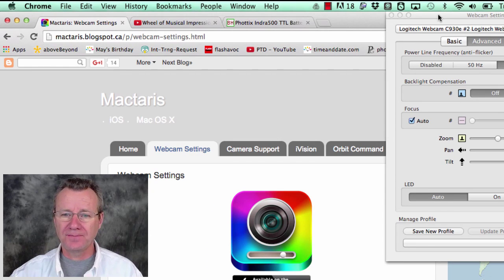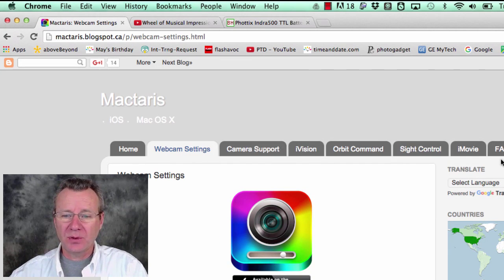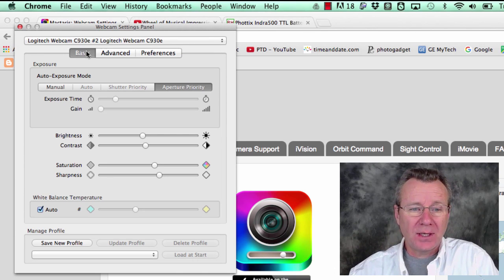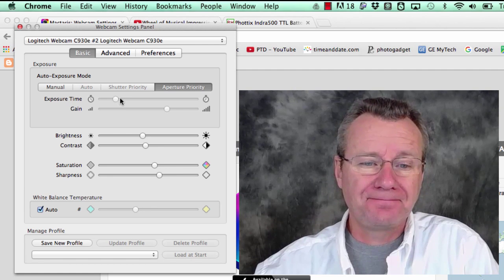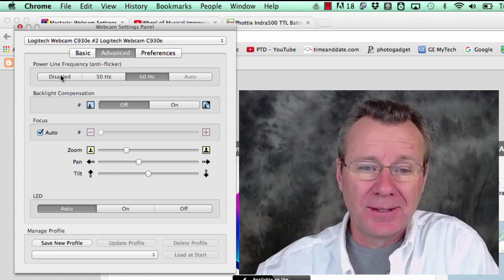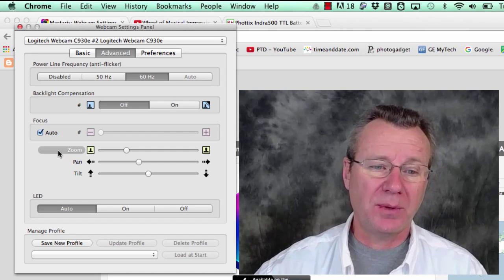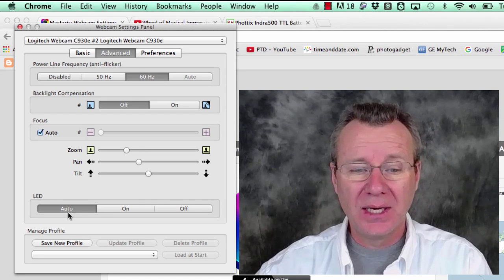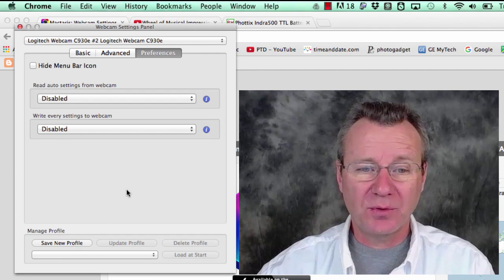Best Webcam for Mac Update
Path-Tech covers the inexpensive Webcam Settings Software from Mactaris which offers a range of webcam settings adjustments for a number of webcams like the Logitech C930e. Quite a nice little tool for your webcam to help resolve white balance issues.

Please consider using these paid links at no cost to you as they help me greatly to create more feature rich content. Thank you so much!

Logitech C930e webcam
Logitech C920 webcam

RF-603 Li N3 for Nikon
RF-603II C3 for Canon
YN-560-TX for nikon
YN-560-TX for canon
YN-560-IV for all
YN-560III for Nikon
Lowepro ProTactic TLZ 75AW